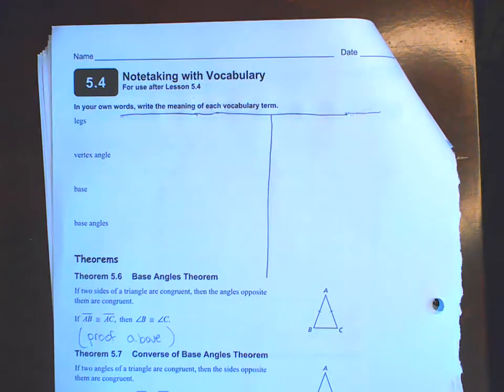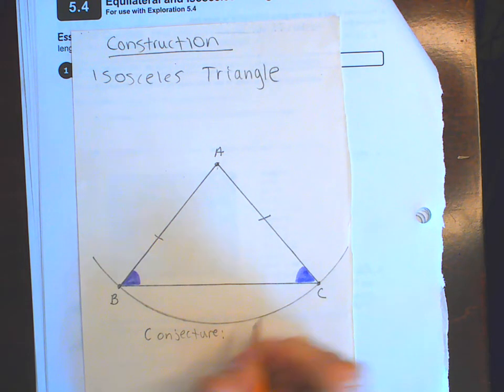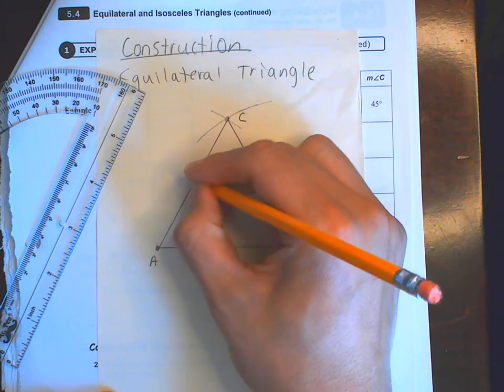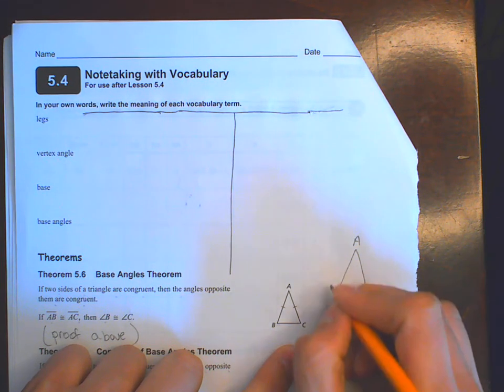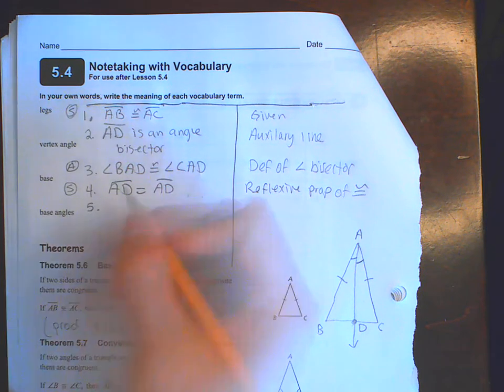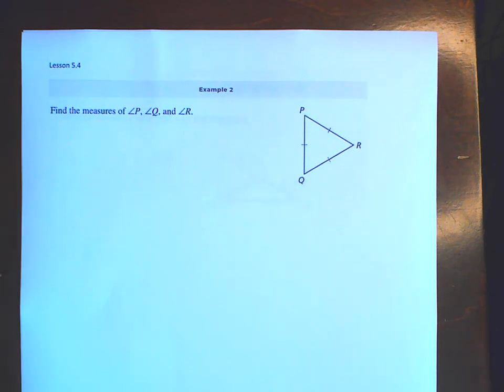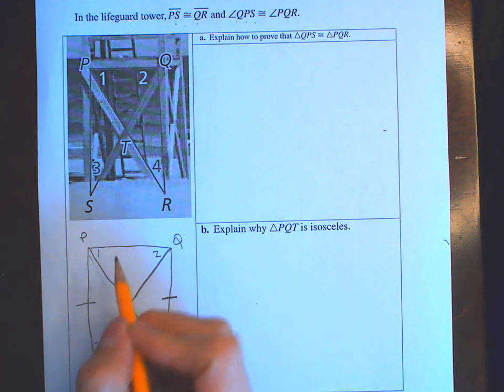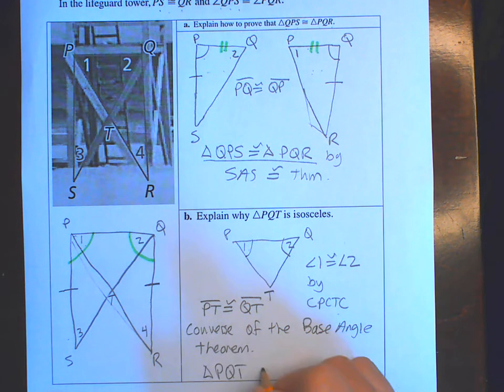Lesson 5-4 Equilateral and Isosceles Triangles